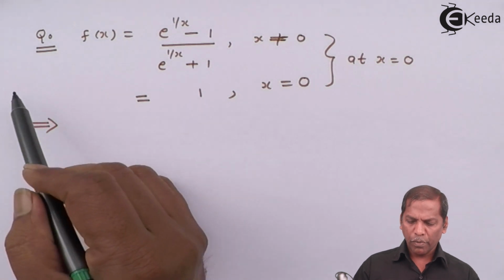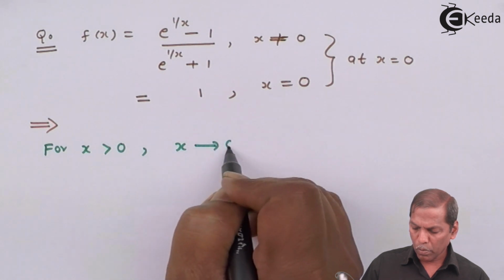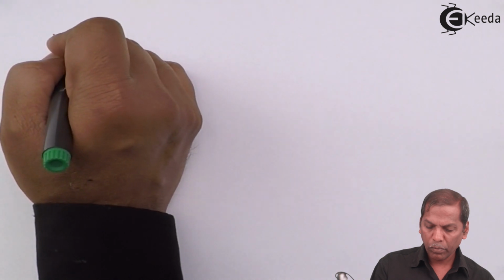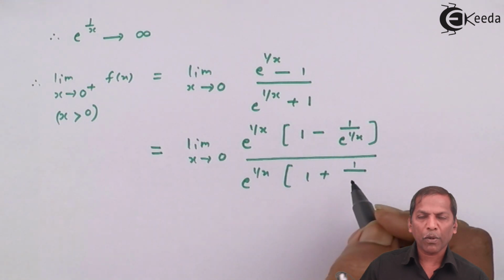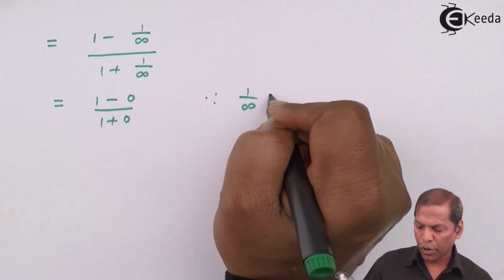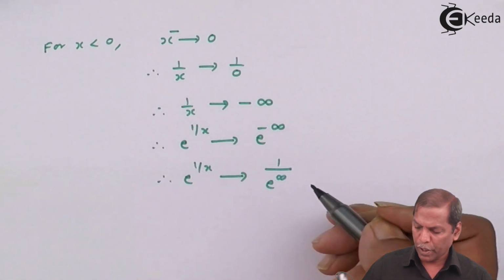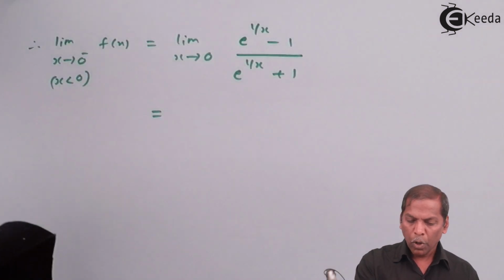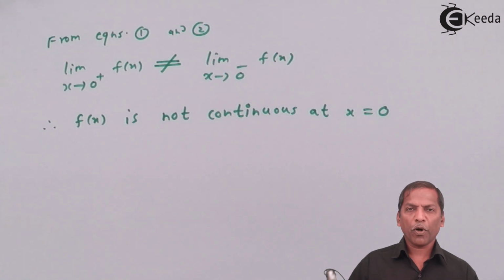Continuity of a Function at a Point - Problem 10 - Continuity - Mathematics Class 12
Happy Learning : )